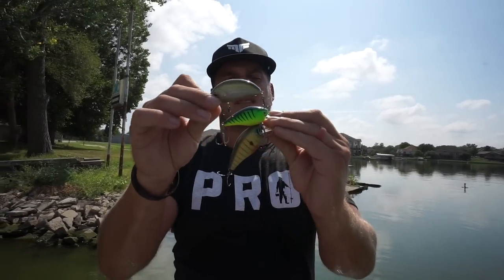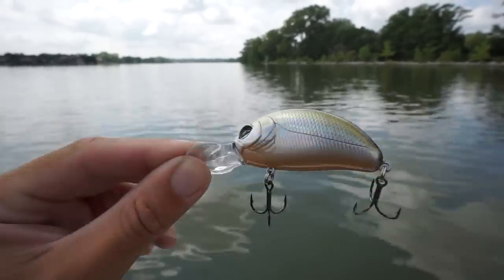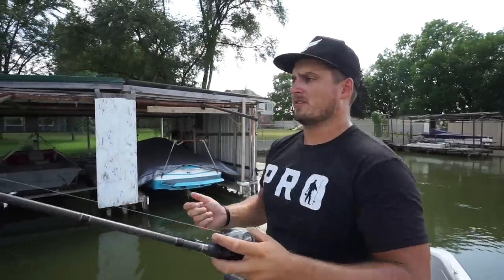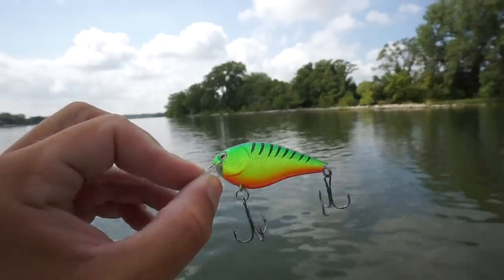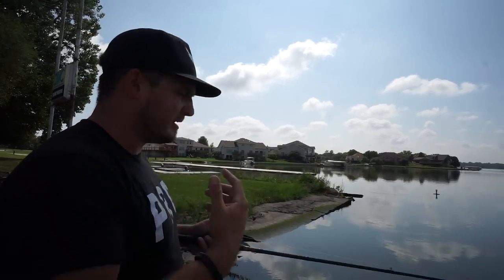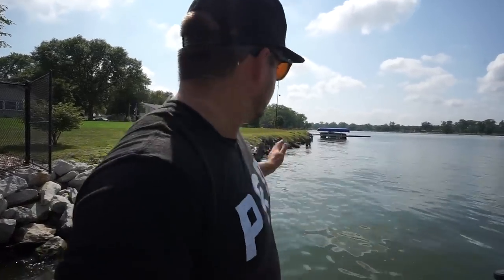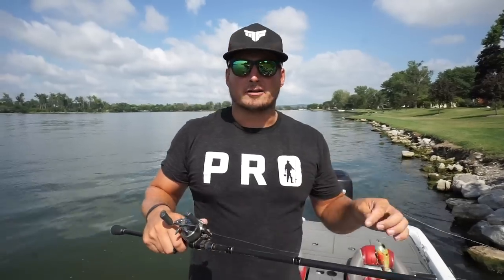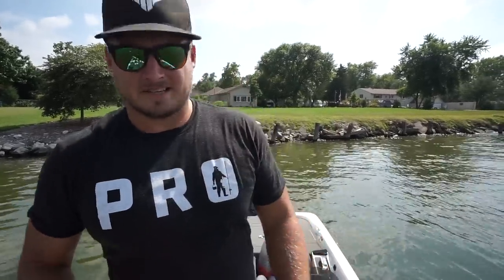Shallow Crankbait Fishing | Breaking Down The Subtle Differences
Shallow running crankbaits (typically squarebills) are a must-have in every angler's arsenal. Shallow running crankbaits are perfect for imitating bluegill and other baitfish. These crankbaits have an erratic action and deflect well off of cover, making them great for fishing around rocks, laydowns, and boat docks. Our guy Ben Milliken has a ton of confidence in shallow crankbaits and is here to share some of his top tips to help you catch more bass with this technique.